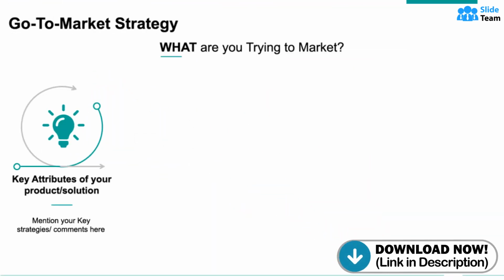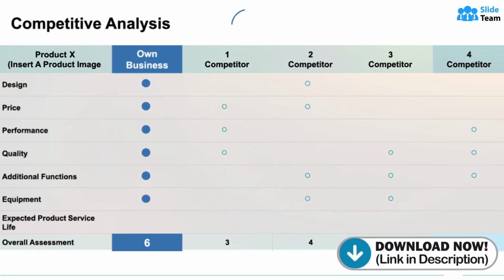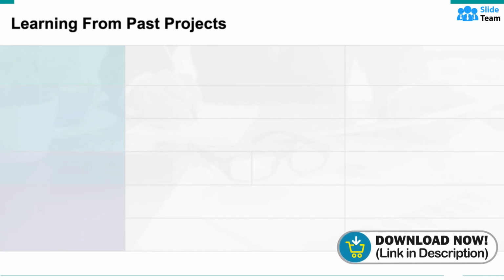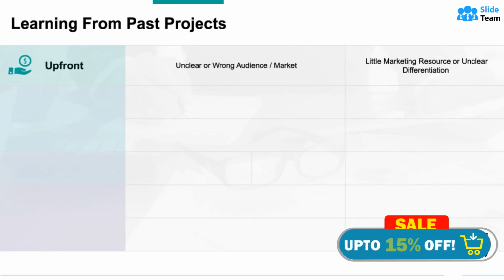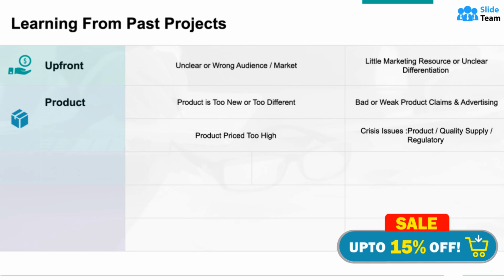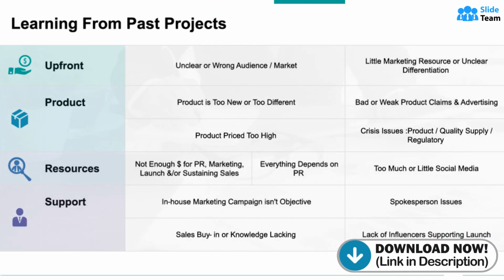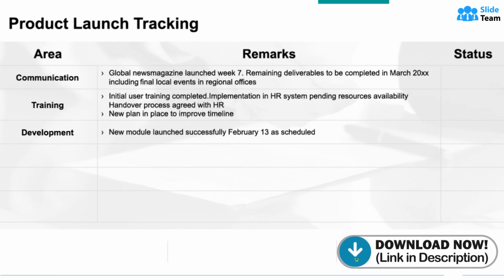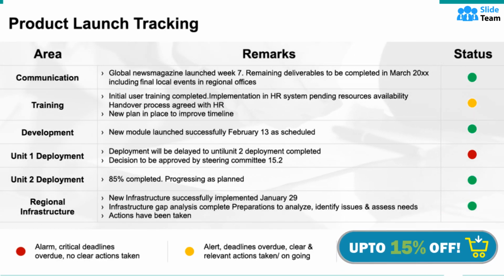Revolutionize Your Product Launch: A Comprehensive Go-to-Market Guide (+PPT Template)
, where you can get access to our amazing collection of creative PowerPoint templates, PowerPoint backgrounds, PowerPoint themes and icons on every topic. These PPT templates are fully customizable.